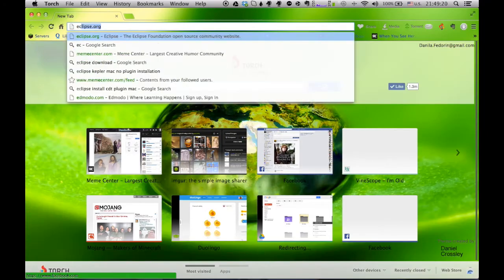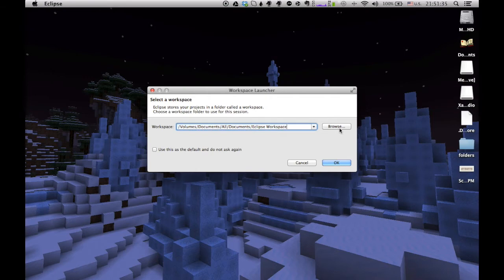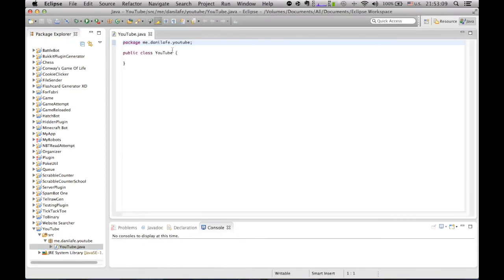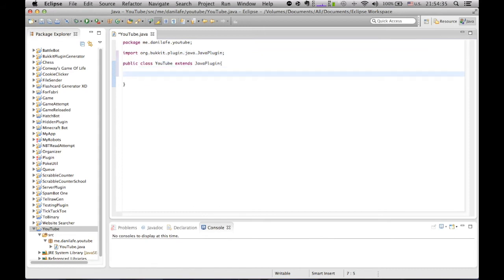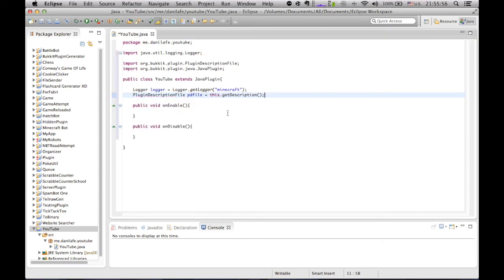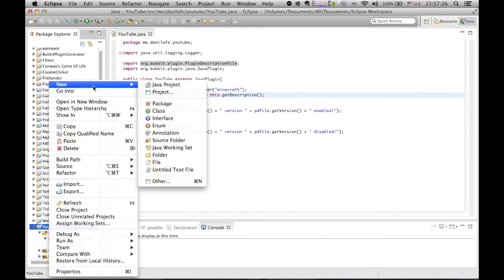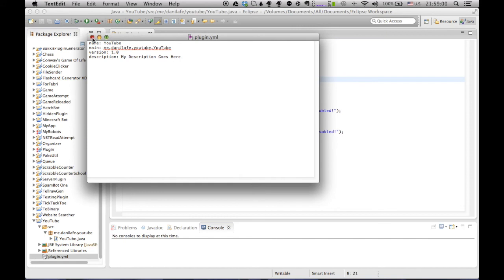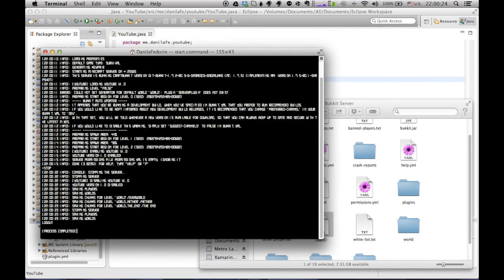[Minecraft][1.7.8][1.7.9] How to Create Bukkit Plugin Tutorial - Episode 1 - Setting Up